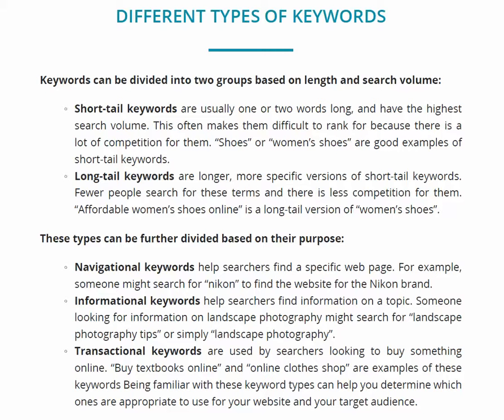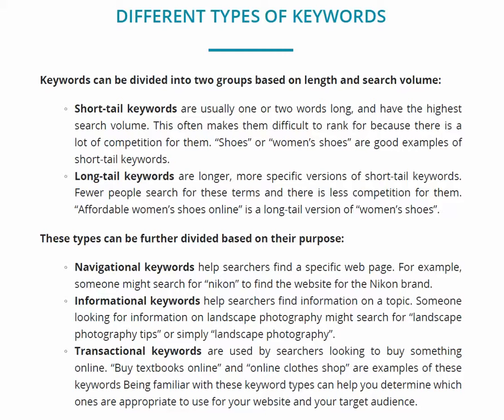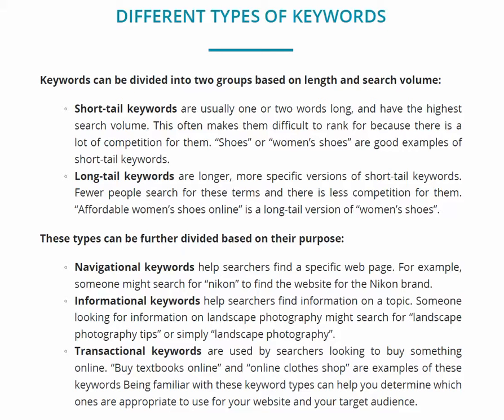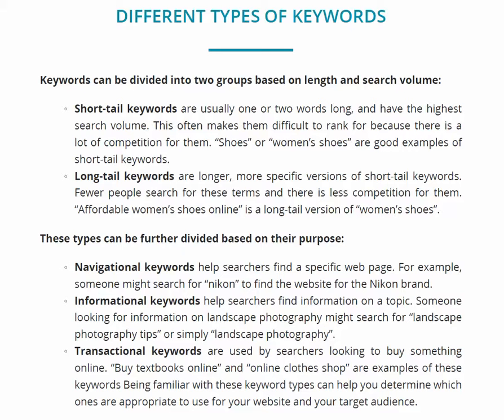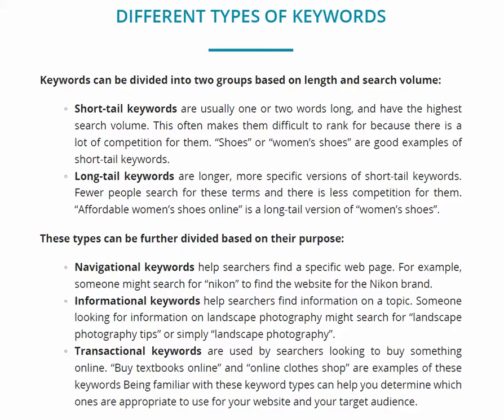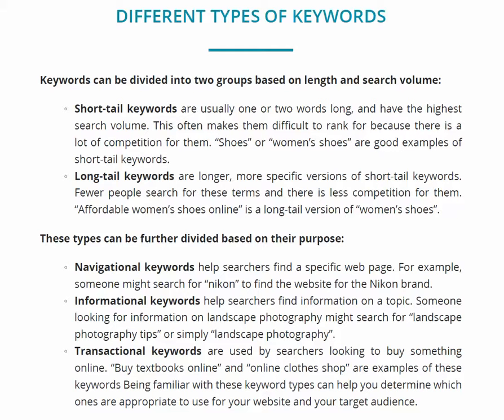SEO Keyword Selection Chap 1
Your target market uses certain keywords and phrases to look for the products or services you offer online. Targeting these keywords in your content will help your website rank higher on search engine results pages (SERPs), and make them more visible to y